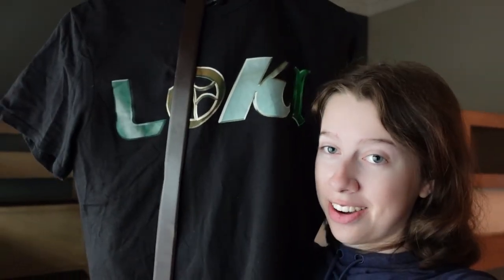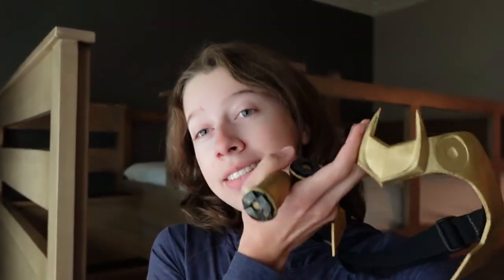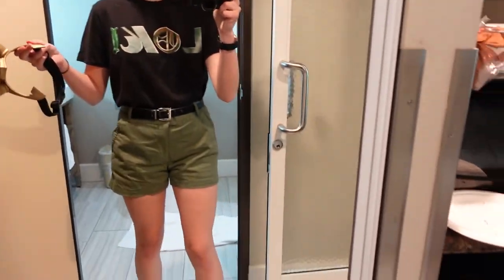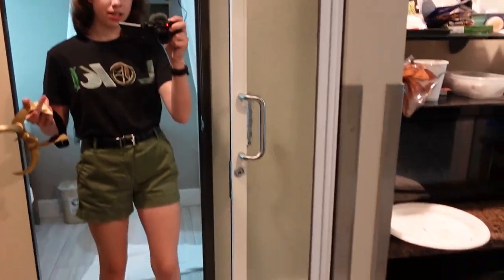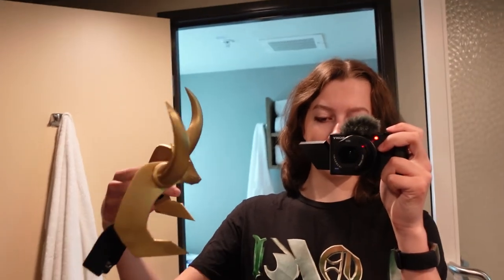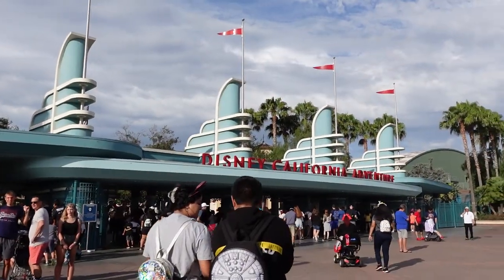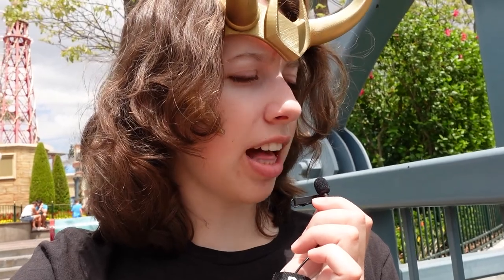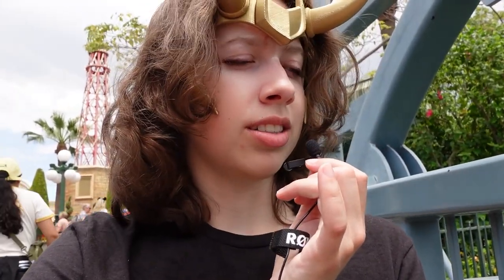my first time at avengers campus!! disneyland vlog 2022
Join me on my first visit to Avengers Campus as a huge Marvel fan! This was my first time to the Disneyland parks in 8 years and it was so amazing coming back!